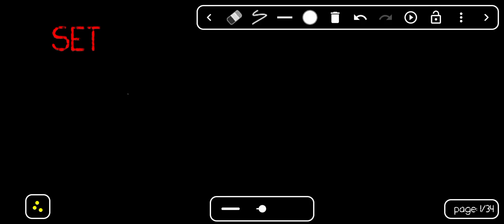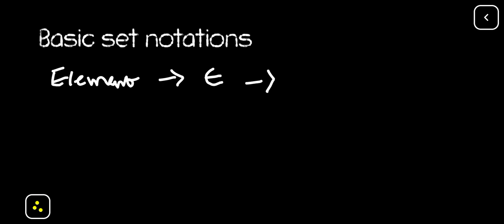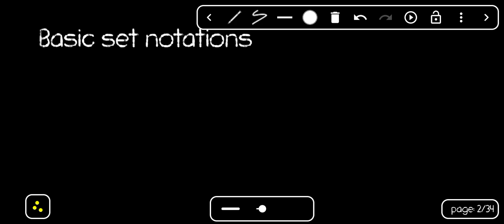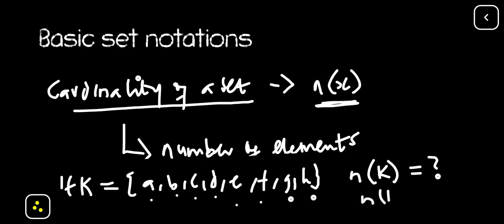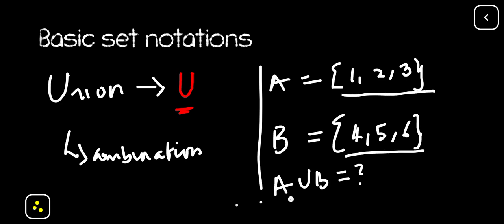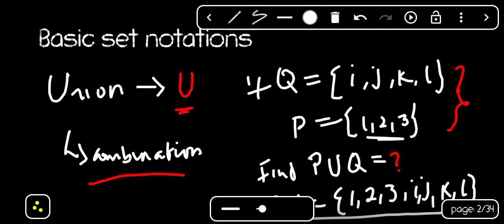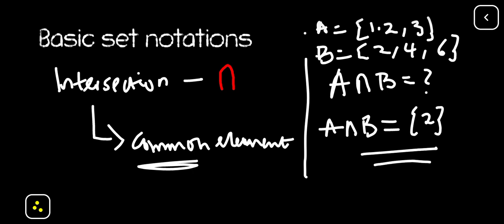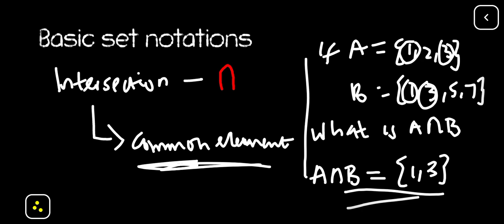What is SET? , union,cardinality, intersection - Introduction